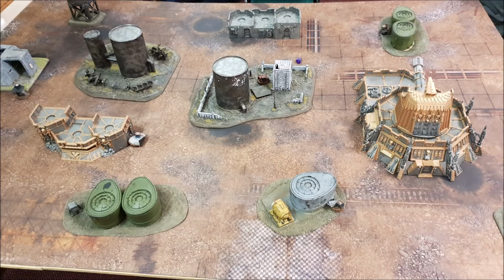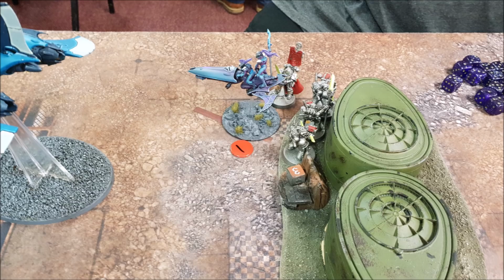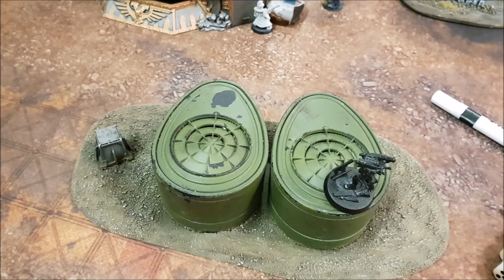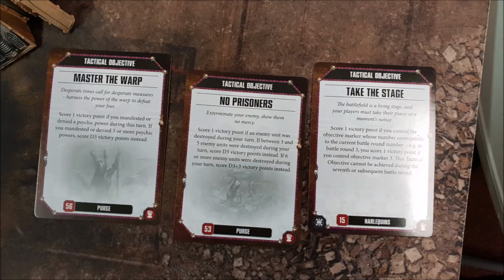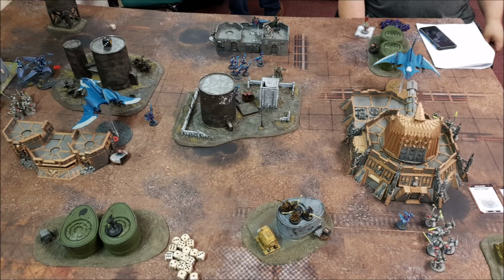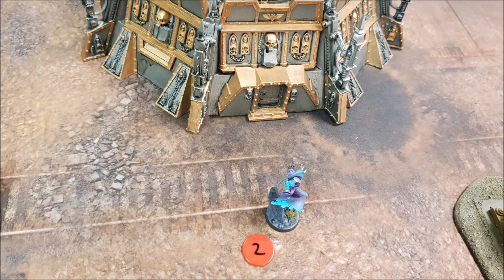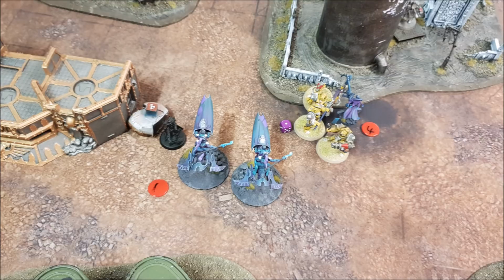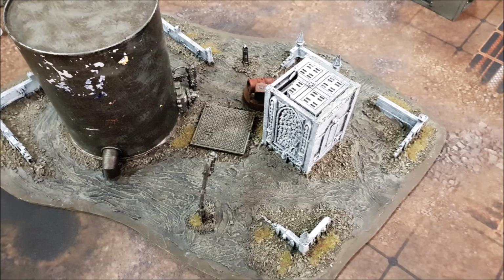40k | 22. Harlequins + CWE vs Grey Knights, 2000 pts | June 2019